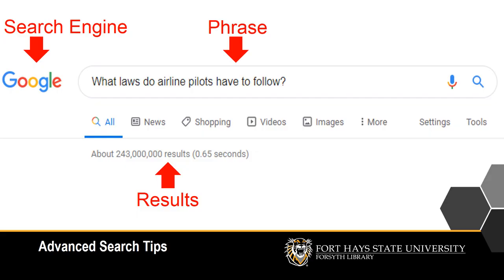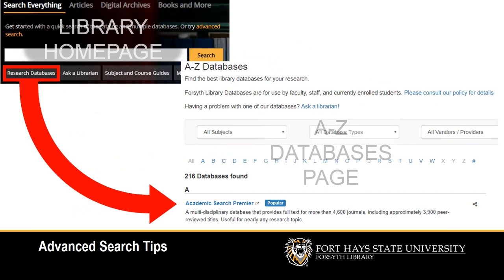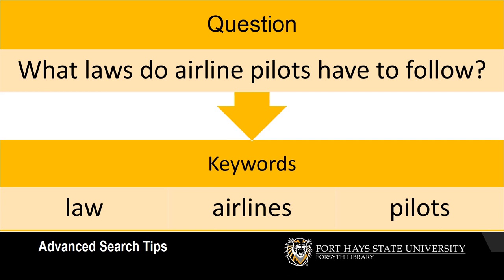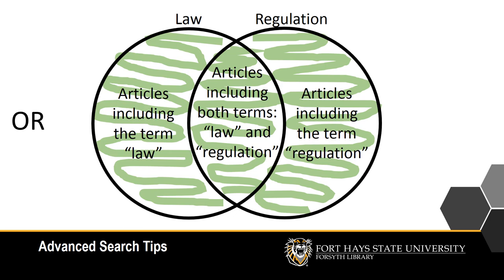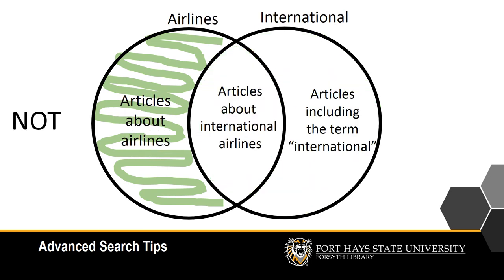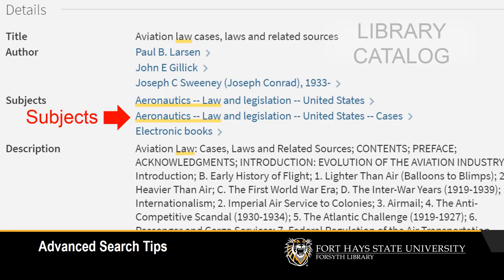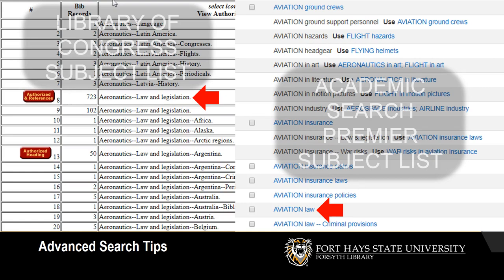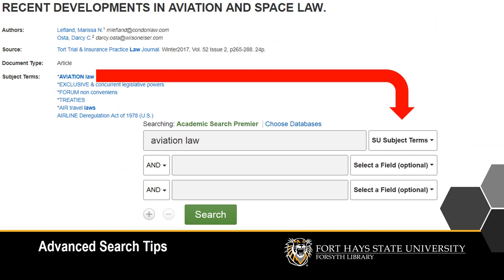Advanced Search Tutorial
This video discusses advanced search strategies that will help you search library resources more effectively, including:
• Phrase Searching
• Boolean Searching with keywords
• Search Operators: AND/OR/NOT
• Searching as an iterative process
• Using subject headings